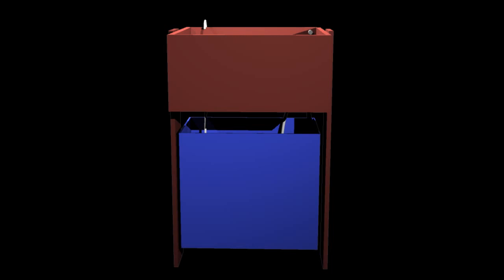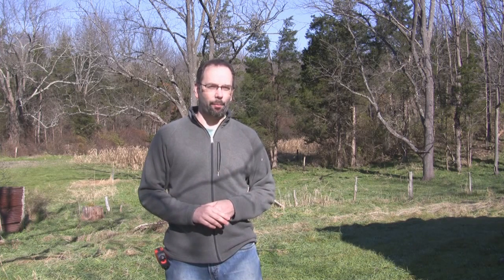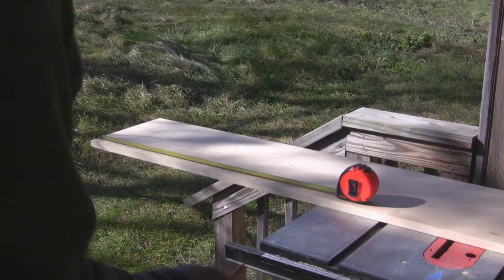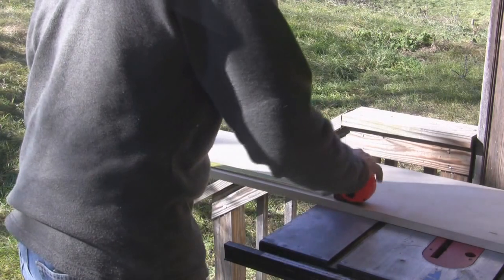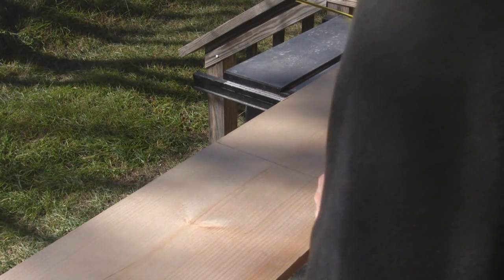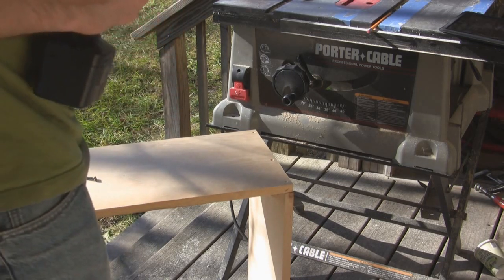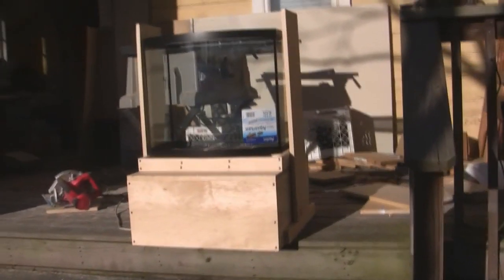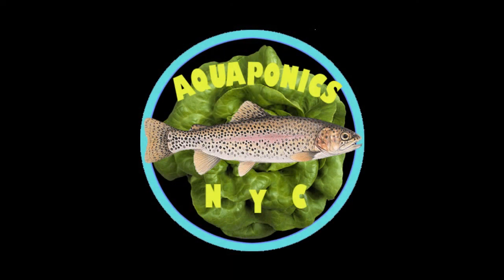Aquaponics for a New York City apartment - Part 1 [grow bed build - construction]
In this series I will demonstrate how to construct and bring to life a small 26 gallon aquarium/4 cubic foot grow bed aquaponic system for my Manhattan apartment. In this video I will be constructing a simple 2ft x 2ftx1ft grow bed out of 1x12 pine for my first aquaponic system. Follow me as construct and bring to life one of the best methods of growing food known to humanity